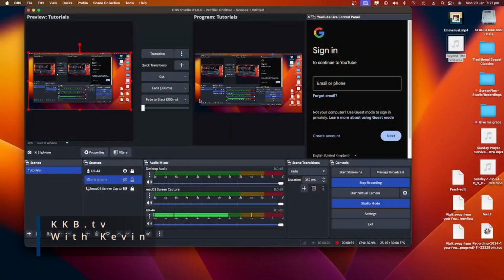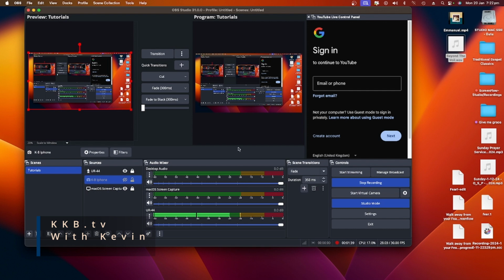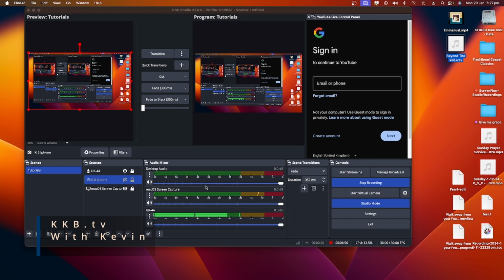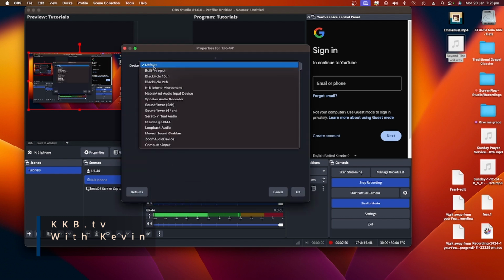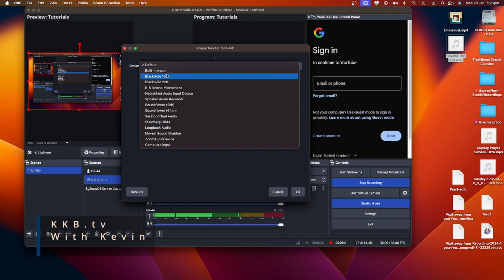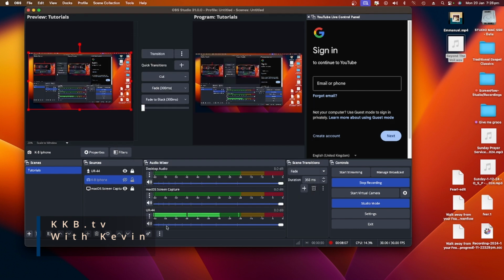My Setup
This is just an enlightening clip of my recording setup hope you like it.